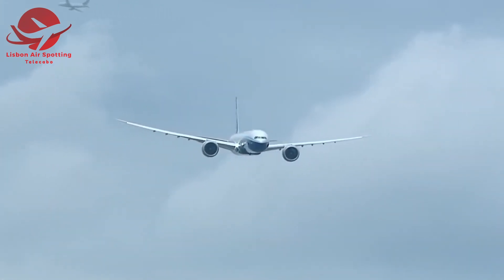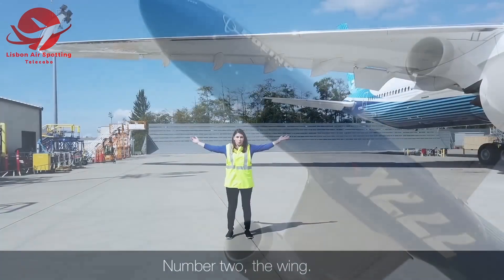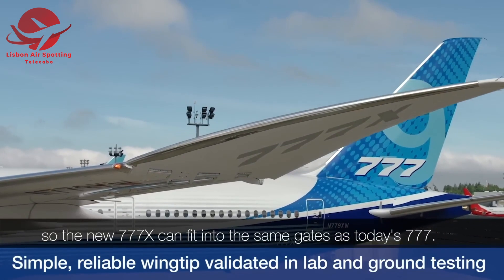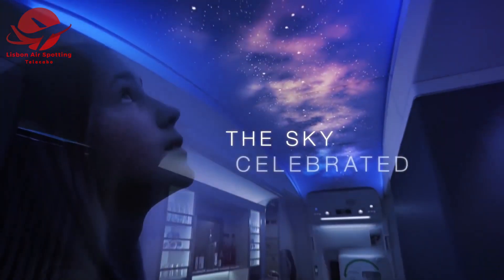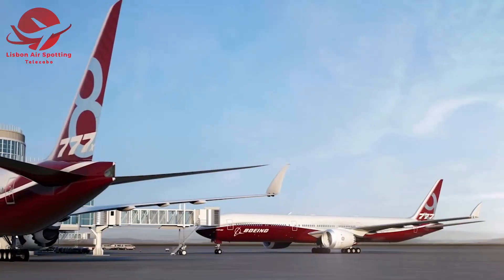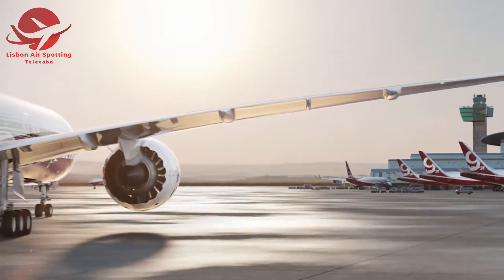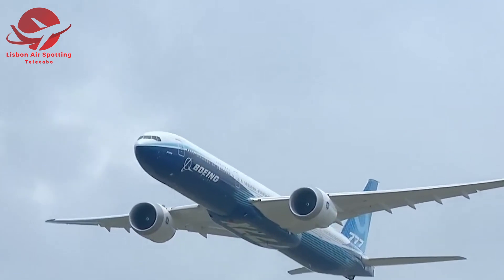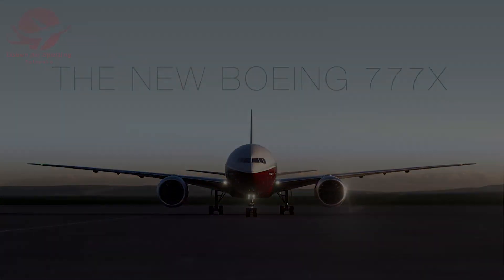Boeing 777X: Revolution in the Skies!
Welcome aboard our channel! Today, we're diving into the thrilling world of aviation to uncover what makes the Boeing 777X a true marvel of the skies. Get ready for an exciting journey as we explore all the innovations and incredible features of this state-of-the-art aircraft.